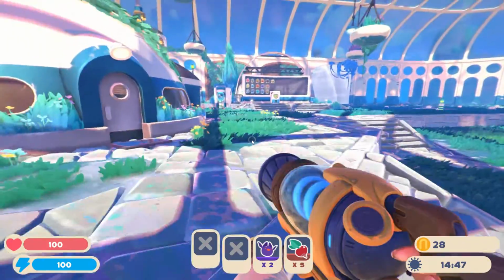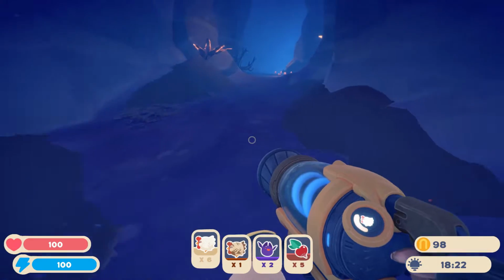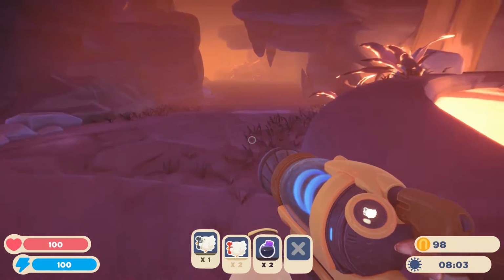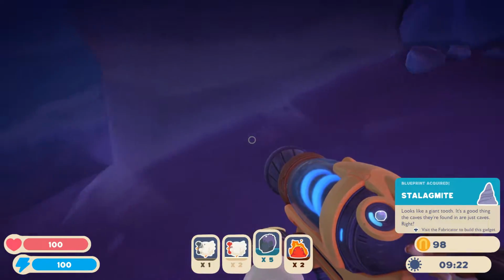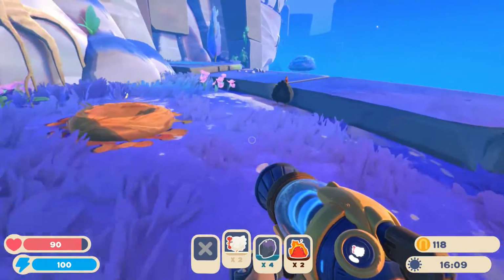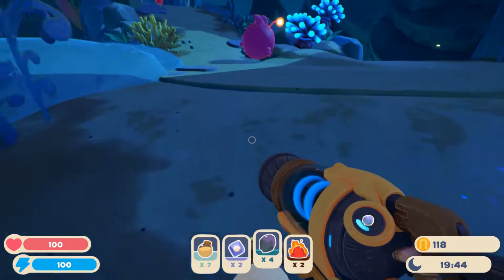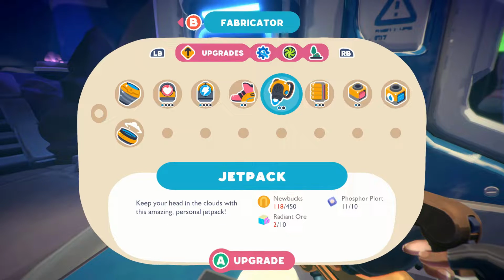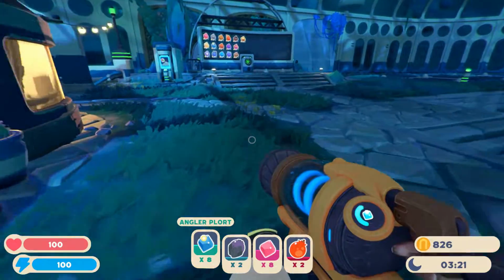Sime Rancher 2 New Series Part 2💥Batty Gordo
Sime Rancher 2 Playthrough
Early Access Playthrough
Hunter and Batty Gordo and Resource Harvesting